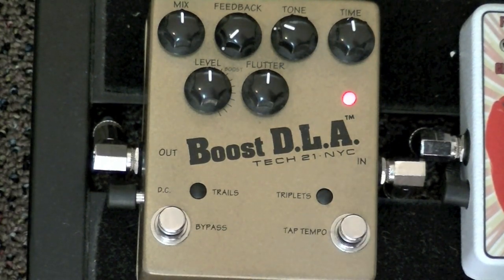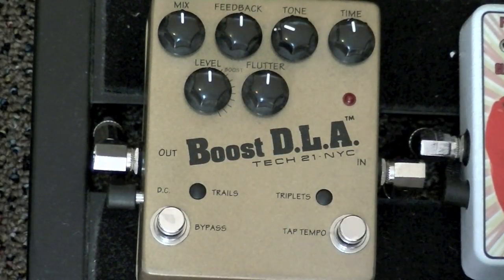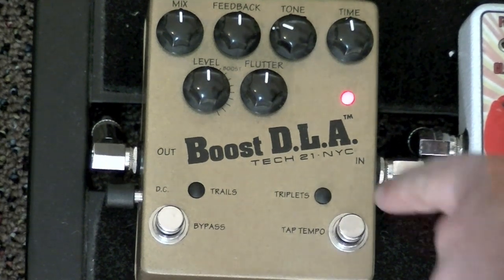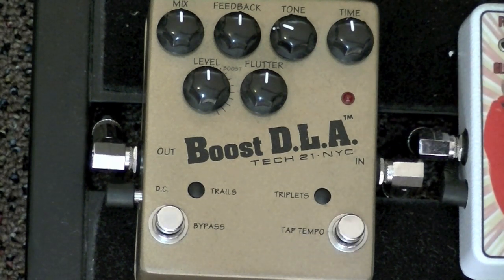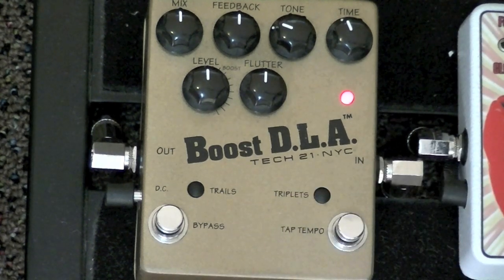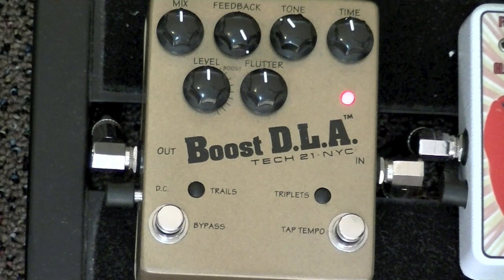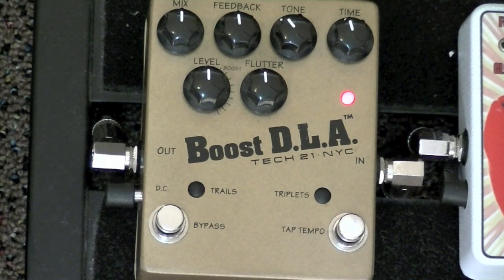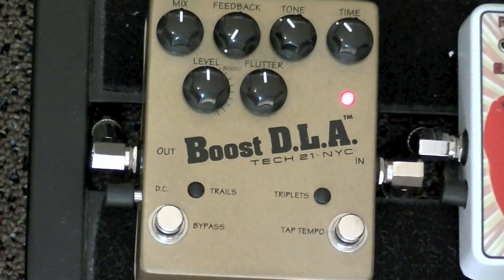Tech 21 Boost D.L.A. Delay pedal review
This pedal is under the radar for a lot of guitarist. The Tech 21 Boost D.L.A is one of the better delay pedals out there. I hope to show off all the usable features and show you how easy it is to dial in. I'm using a Fender MIM tele through a Dr. Z Carmen Ghia. It has all the features you need for a basic digital delay pedal.